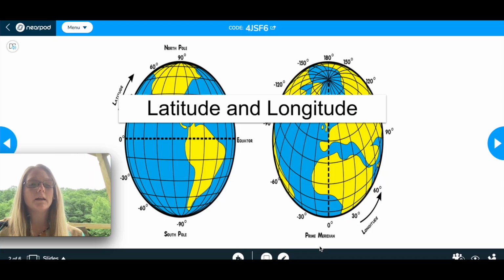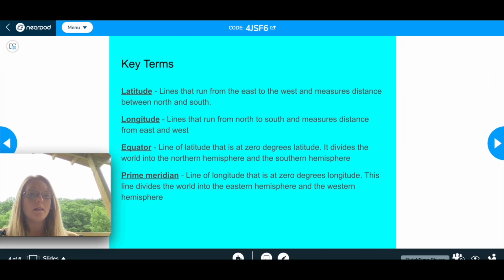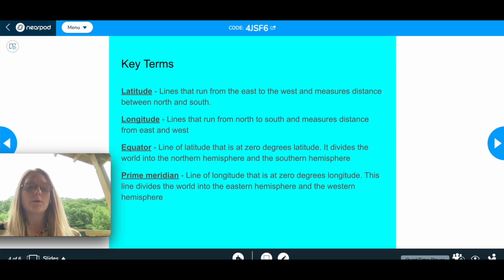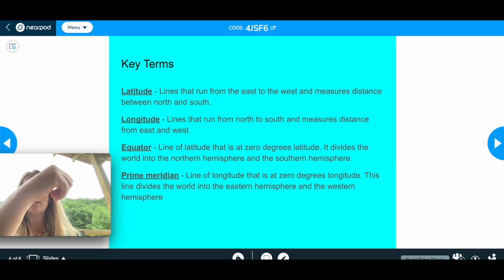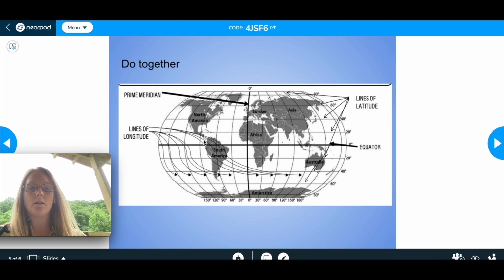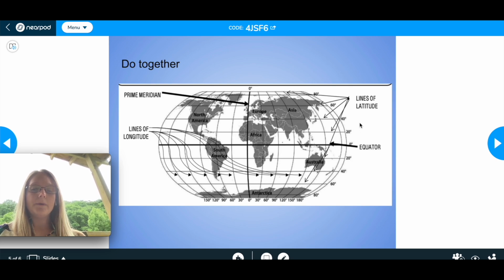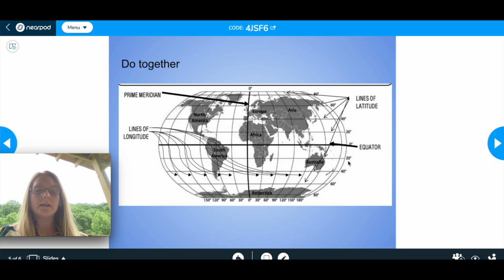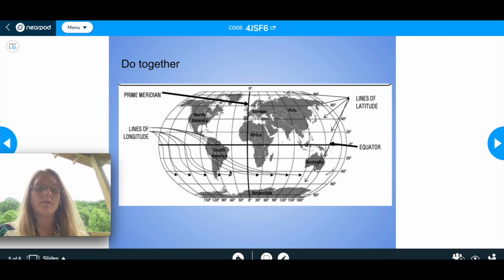Toni Daniels Lesson